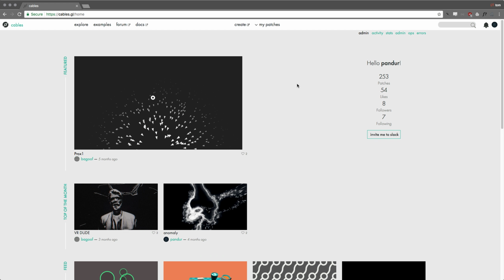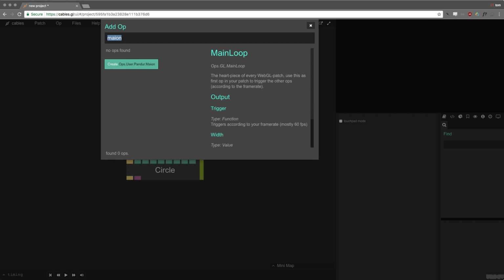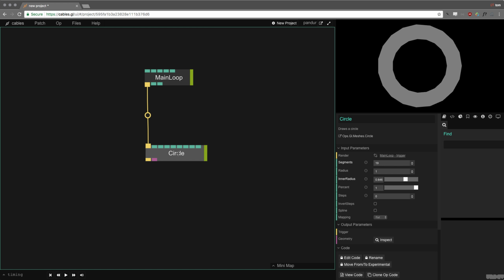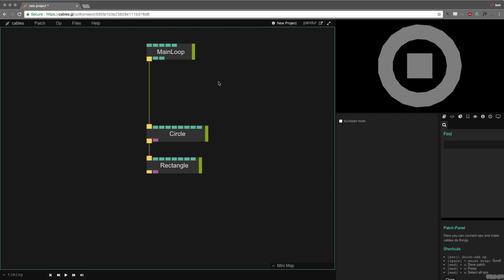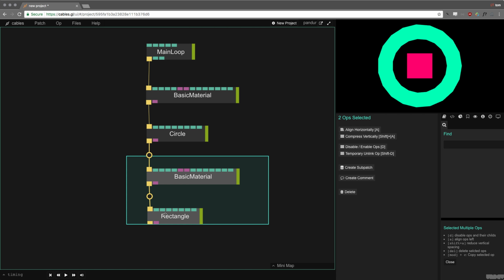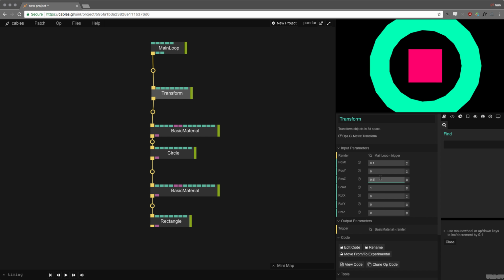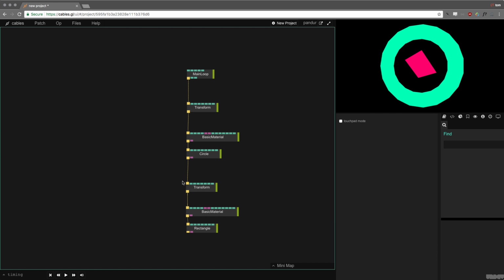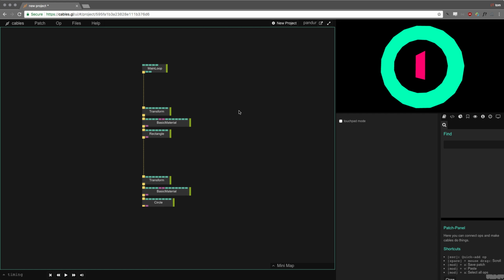how to use cables.gl user interface